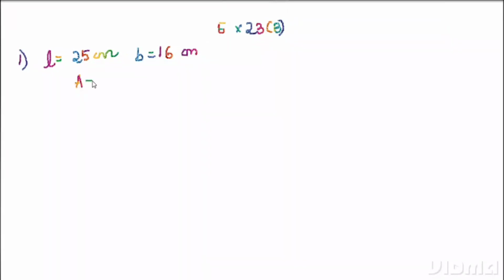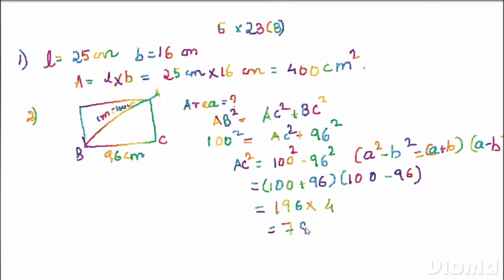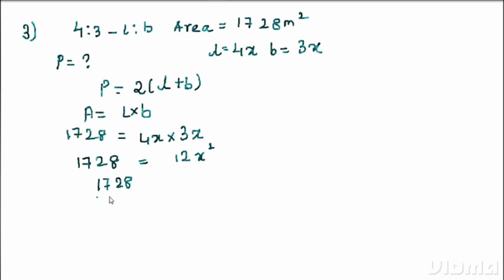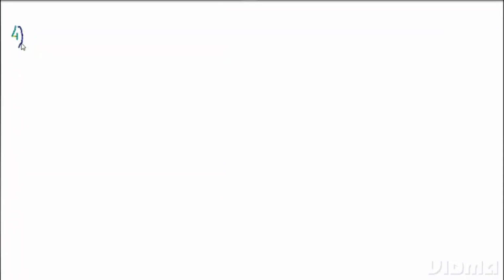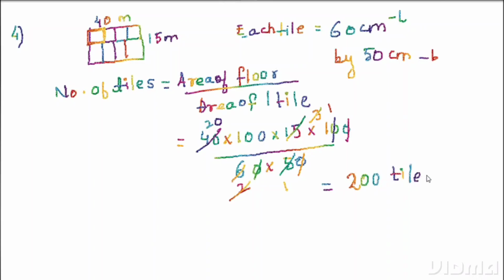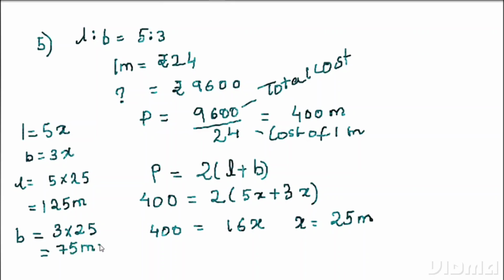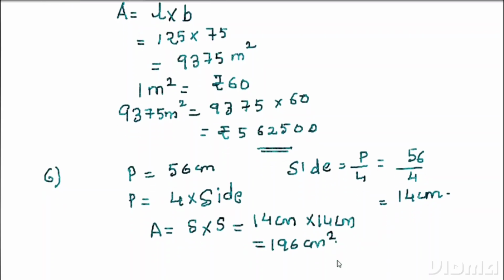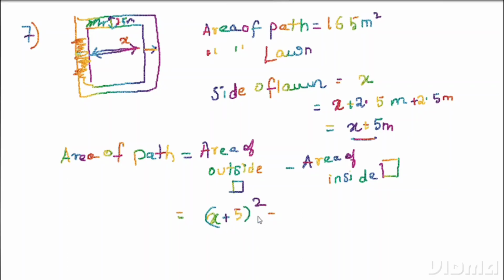ICSE Class 7 |Perimeter and Area |RK Bansal) |Exploring Pi's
Hi,

In this video I will be solving the exercises of Perimeter and Area(Class 7). Hope you guys will like this video and find it useful.❤️

If you have any doubts regarding the same, then you can mention them in comments box.😁

Perimeter and Area | Introduction to Basics | Geometry | Exploring Pi's:
pi's english maths rk bansal#perimeter#area#Hindi#R k bansal maths